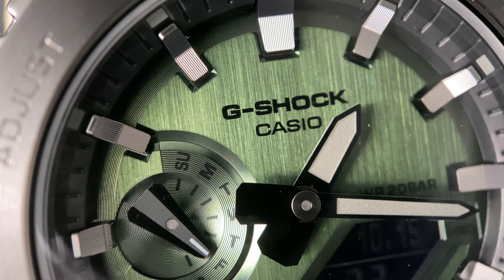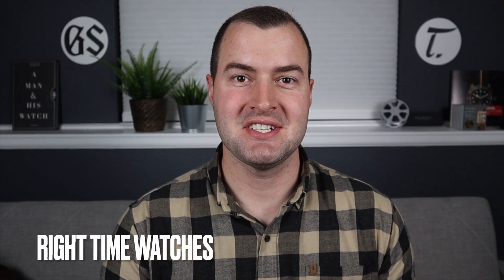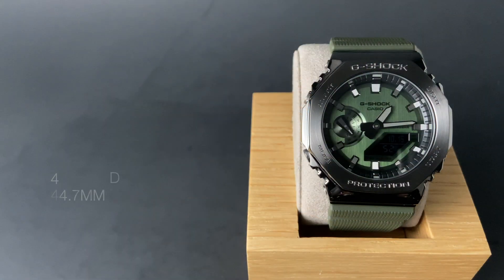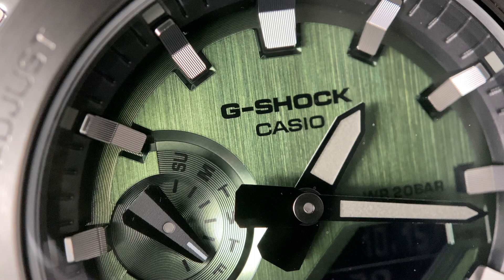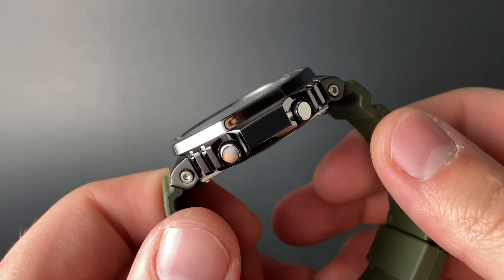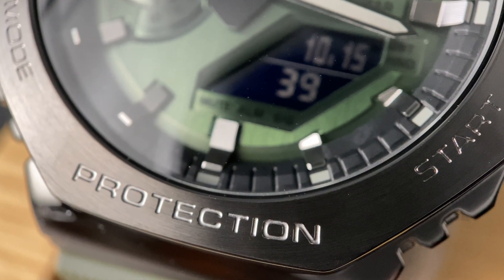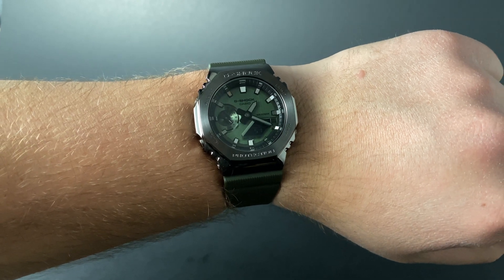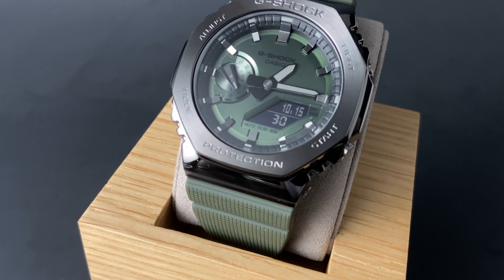My Take on the Casio GM2100 Green Steel Casioak!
Casio G-Shock GM-2100B-4ACR. Dubbed the "CasiOak" due to the octagonal bezels resemblance to the famous "Royal Oak" from Audemars Piguet. Polished stainless steel grey PVD cover over carbon case and textured silicone black strap. A mere 11.5 mm thick, which is the thinnest among G-SHOCK combination models. Features include stopwatch, count-down timer, world time, and a built-in LED. Water resistant to 200 meter